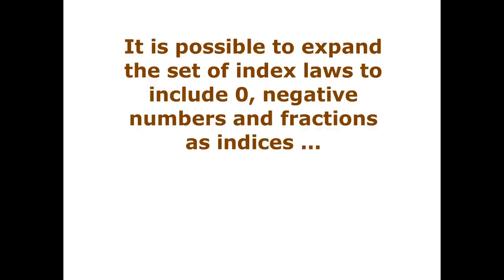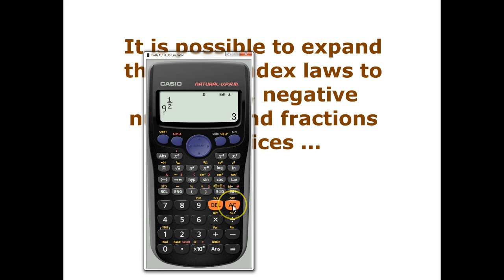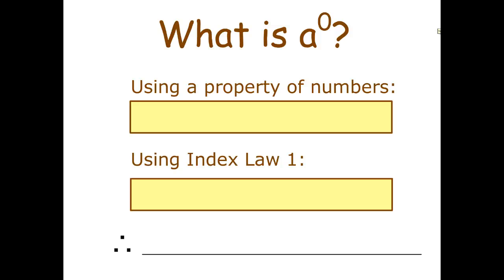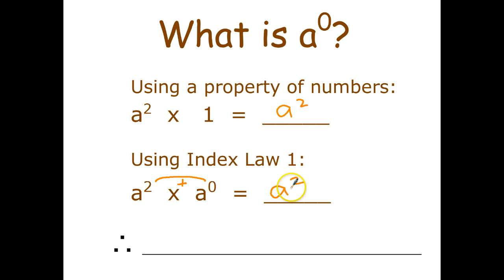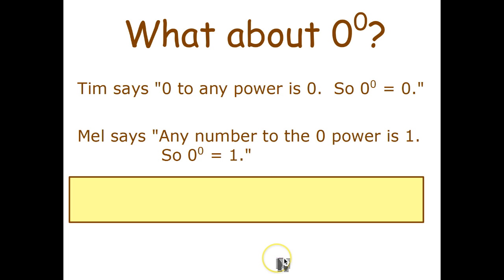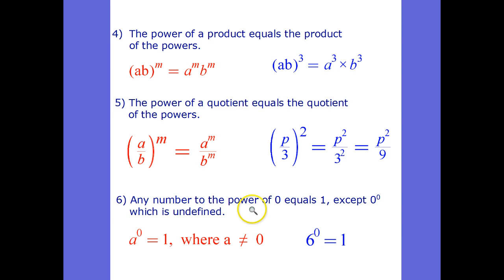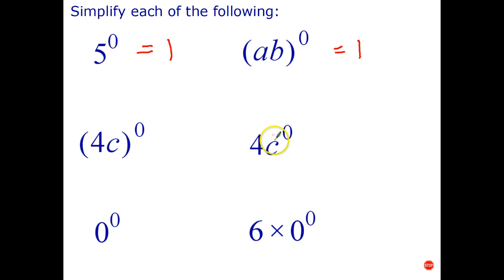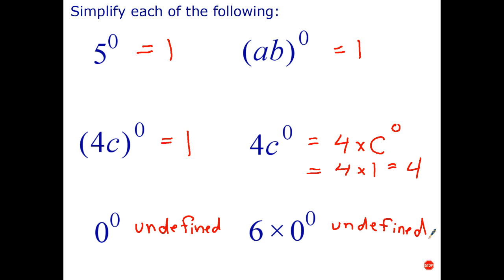Index Law 6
In this video, we learn how to raise a number to the 0 power.